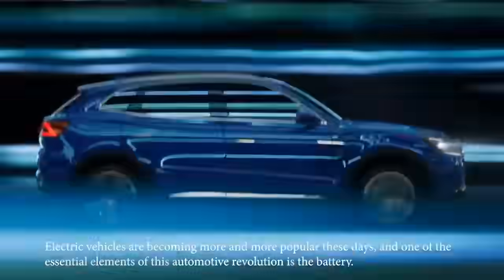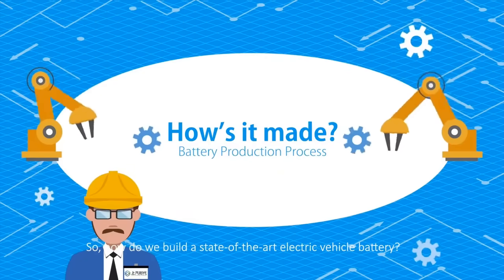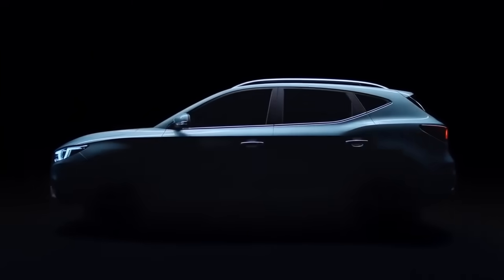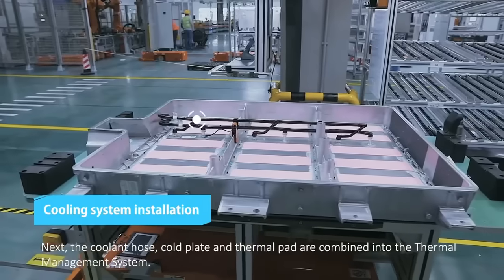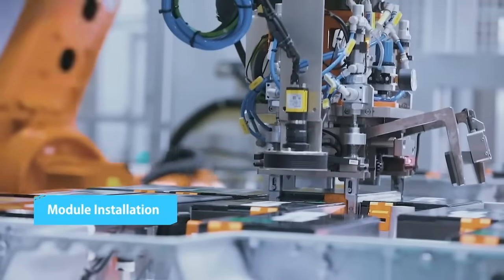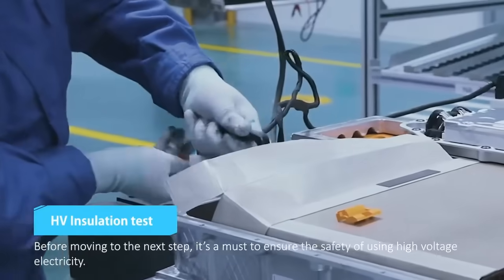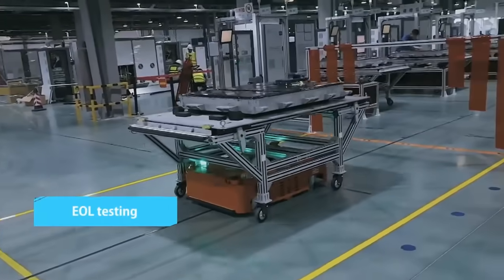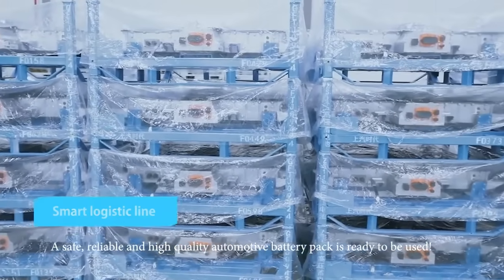MG Electric Car Batteries – How Are They Built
One of the essential elements in any electric vehicle is the battery. In this video, learn how we create the high-tech electric car batteries for our MG ZS EV models.

Take a tour through our manufacturing plant and discover how each electric car battery is made. This behind the scenes look drops the curtain on the entire process including the components used to create each electric car battery along with what type of machines are used in the manufacturing process.

This eye-opening video allows you to walk through the doors of the industry-leading SAIC Motor Battery Plant and discover how the future of motoring is being created today. Each electric vehicle battery built is ready to go inside one of our brand-new MG ZS EV models. This new car from MG is not only electric and family-friendly but also boasts space and practicality. Each electric car battery can be recharged from 0-80% in 43 minutes meaning you never have to plan too far ahead for a journey.

Discover more about MG and our models available by heading to the